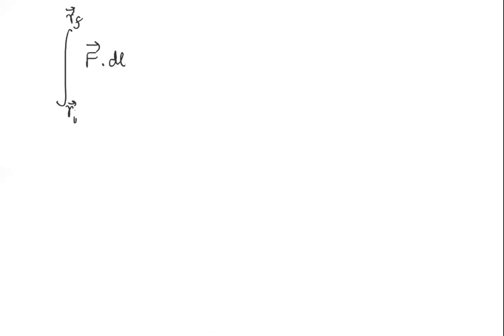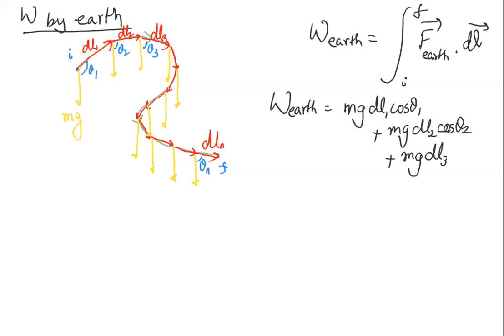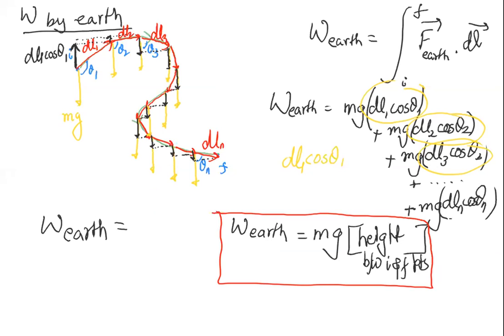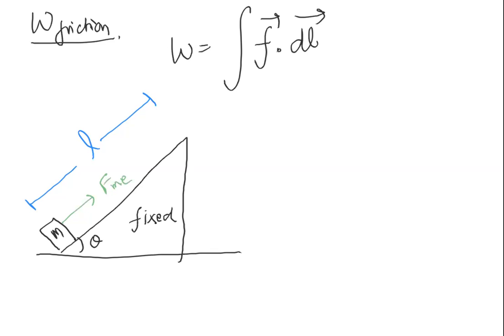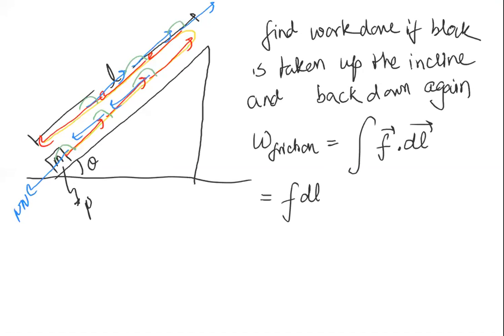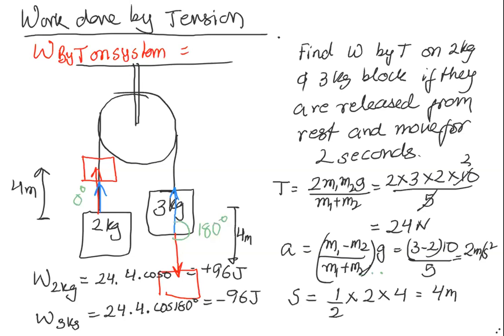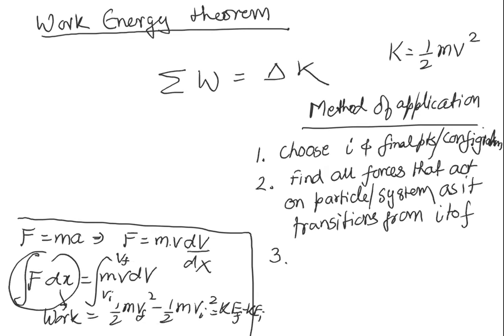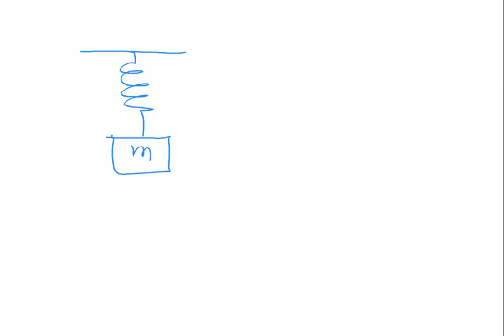ZEAL XI INT EVE BATCH PHYSICS T1 LECTURE 02.12.2020